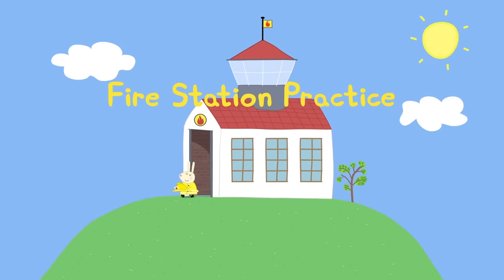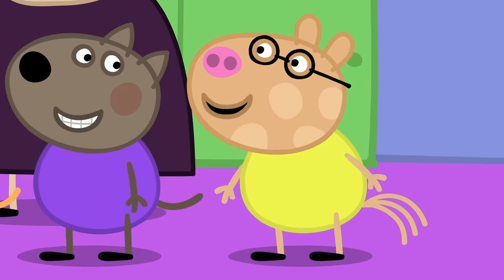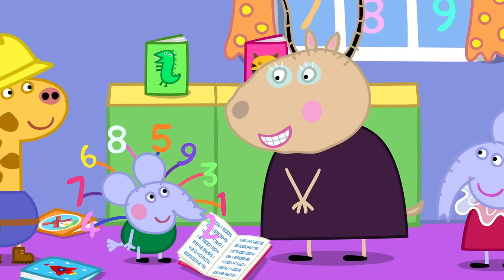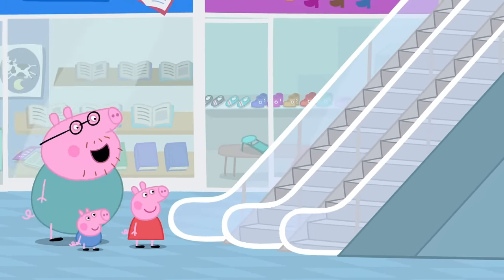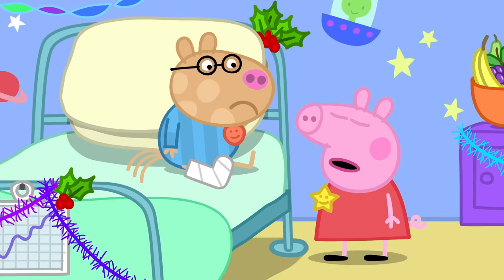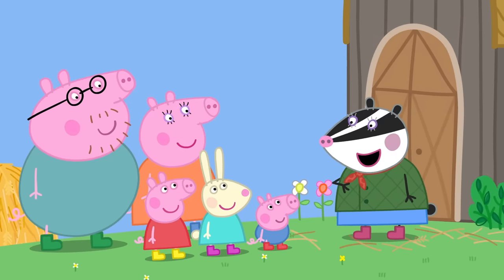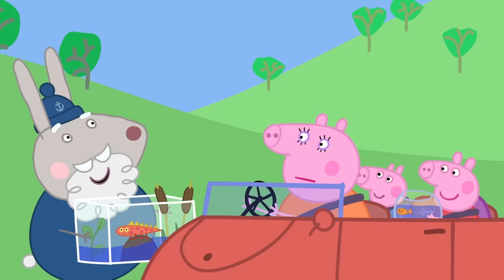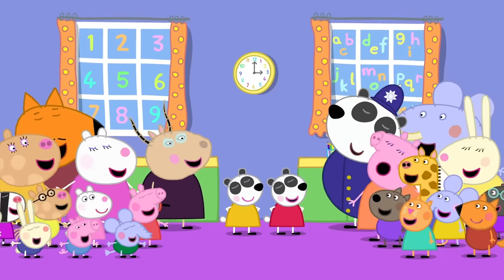Mummy Pig And The Firefighters Save The Day! | Kids TV And Stories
Come and join Peppa Pig and sing along to her new music album nursery rhymes song! We all love Peppa Pig songs, don't we?